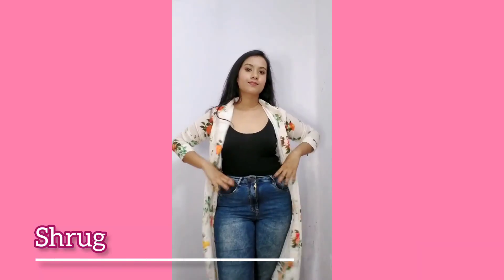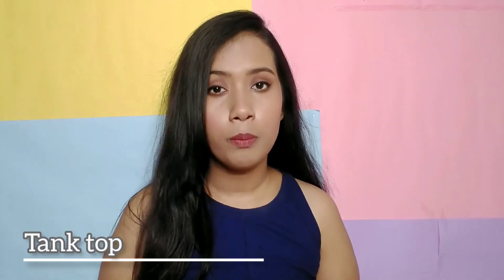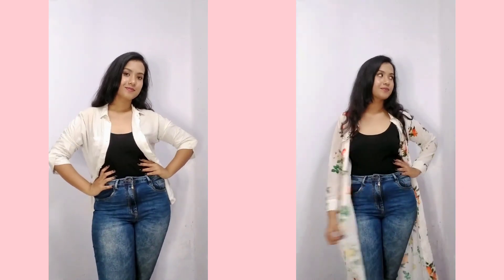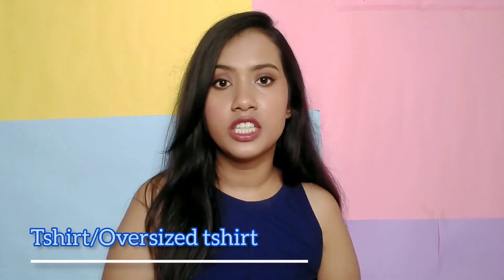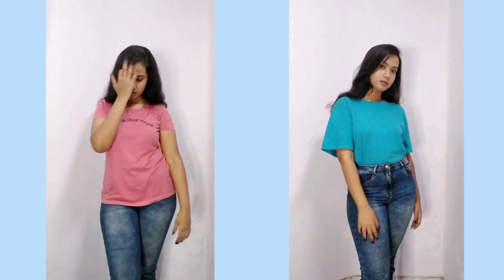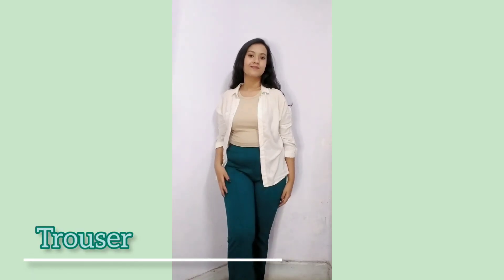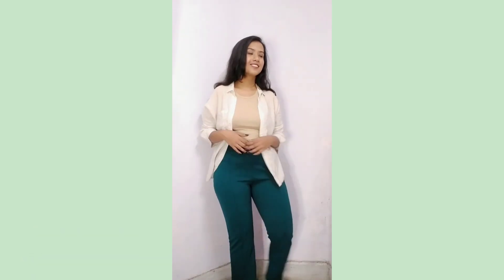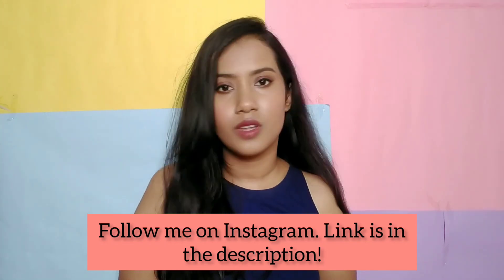* WOW* SUMMER STAPLES FOR CREATING A MODEST LOOKBOOK | Pritha Sengupta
Wear whatever you're comfortable in. If you are not comfortable in showing skin then do not force yourself to fit in. It's a choice- showing or not showing skin. So that is why here are few summer staples that you should have or invest in this summer to look very stylish.